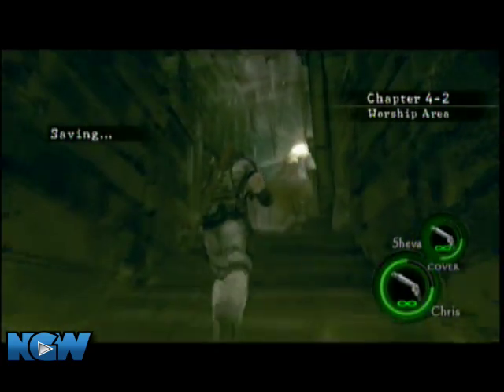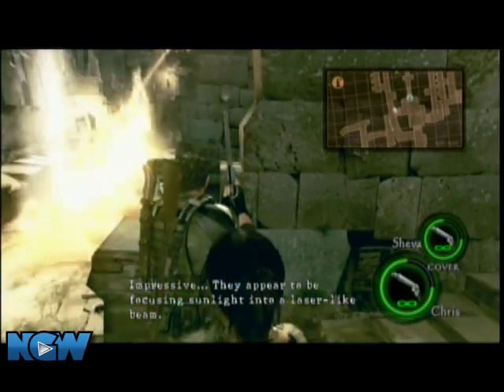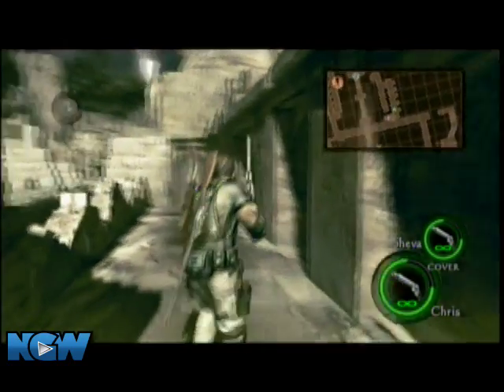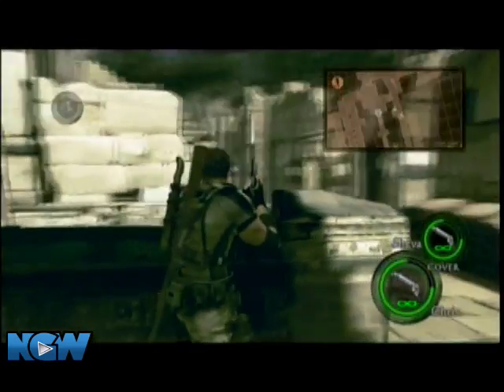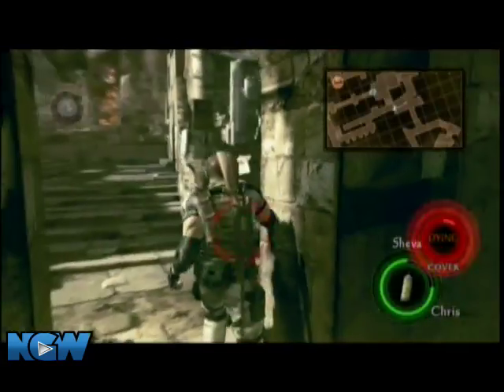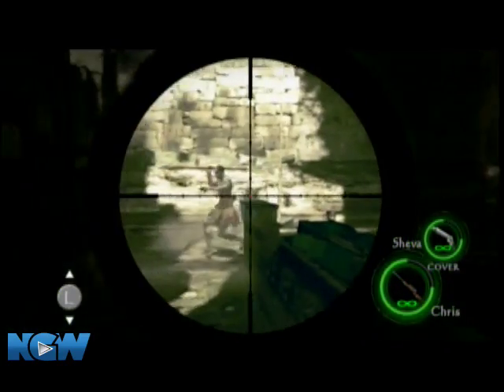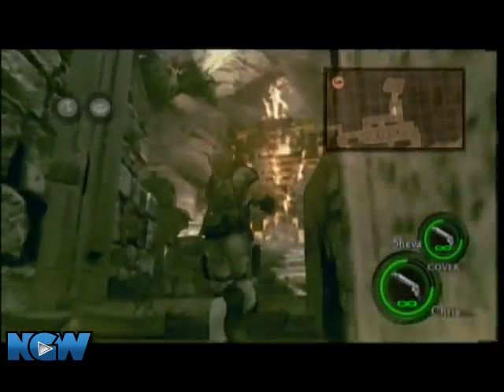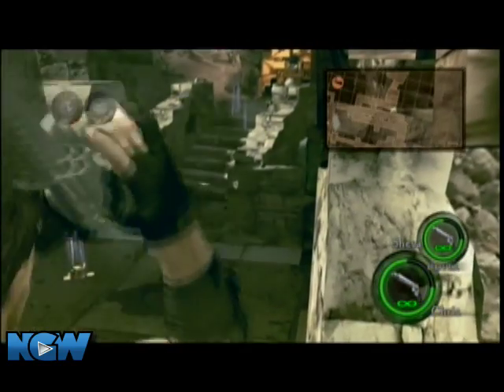Resident Evil 5 - S Ranking Professional Difficulty - 4-2 Worship Area Part One | WikiGameGuides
Guide by Beer_Baron. Links to playlists below